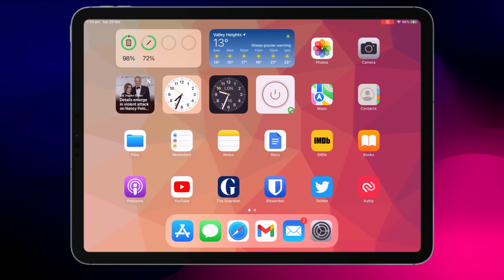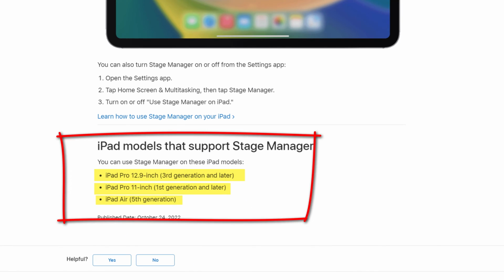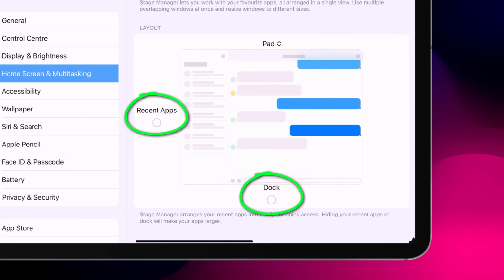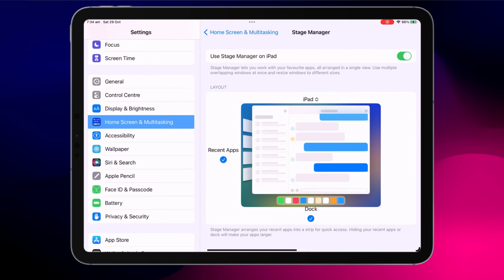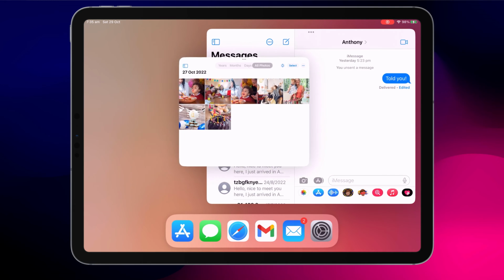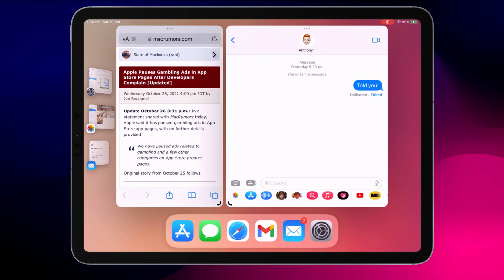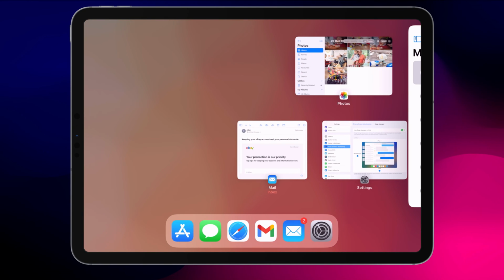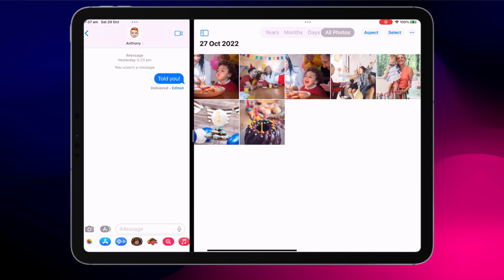How To Enable Stage Manager on iPad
A quick video explaining how to enable Stage Manager on your iPad, and how to use it.

0:00 - Enabling Stage Manager
0:19 - Device support
0:49 - Stage Manager configuration
1:06 - Using Stage Manager
2:50 - Is Stage Manager any good?